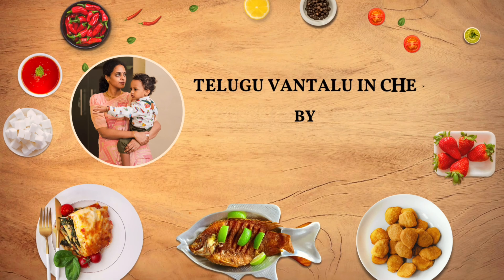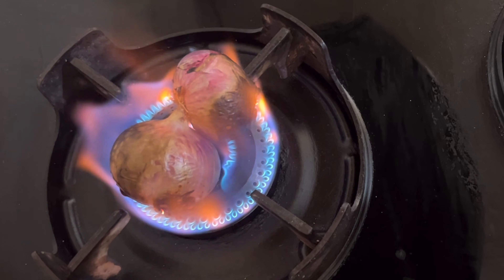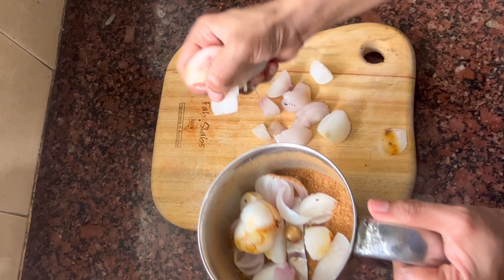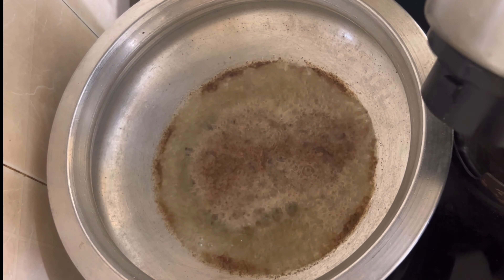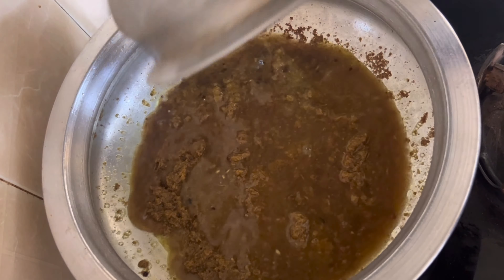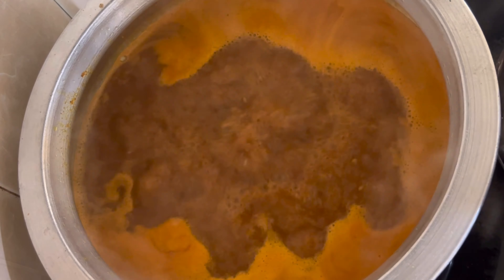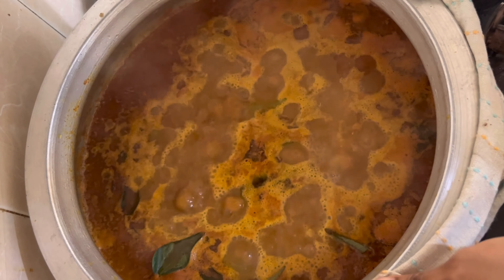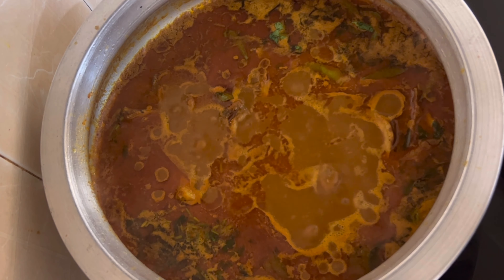కాల్చిన ఉల్లిపాయల తో ఎంతో రుచిగా అద్భుతంగా 😋😋ఉండే చిన్న చేపల పులుసు| Fish Curry Recipe in Telugu